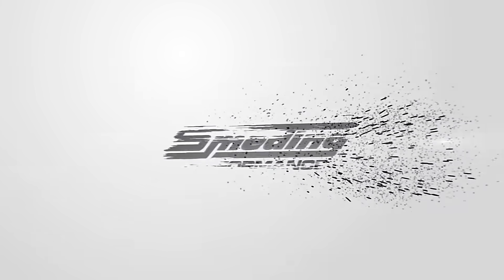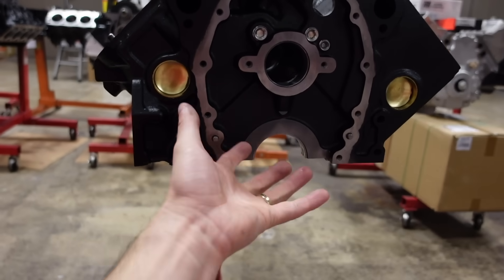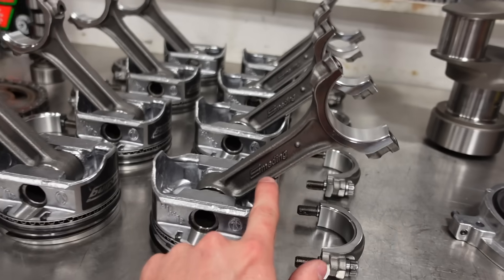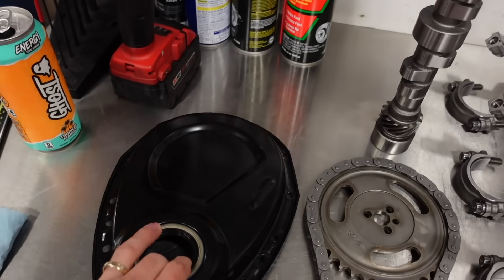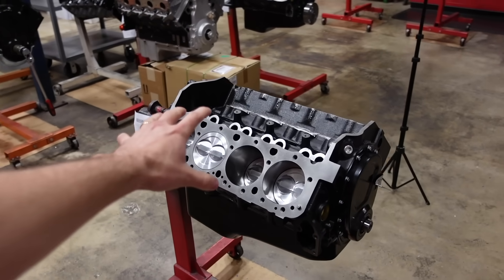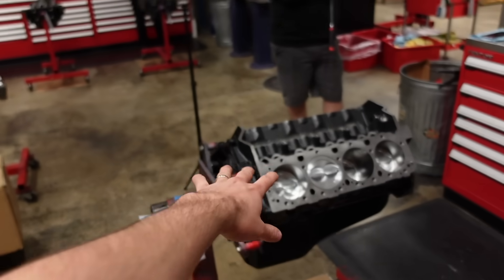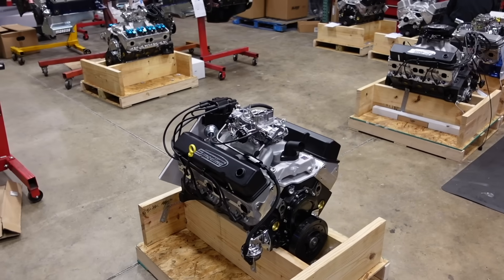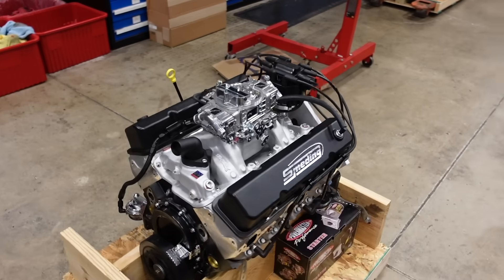Building a 480hp Classic 383" Small Block Chevy - Smeding Performance